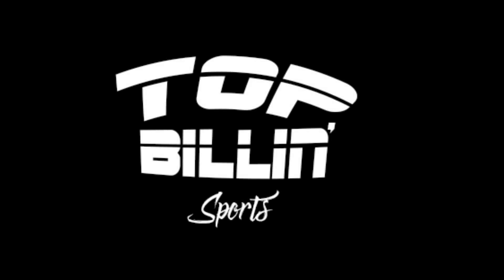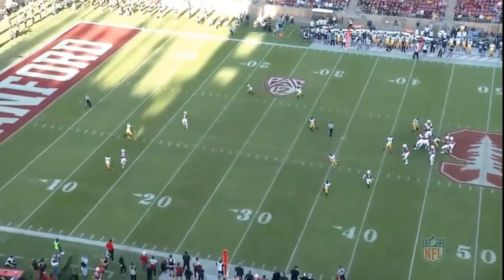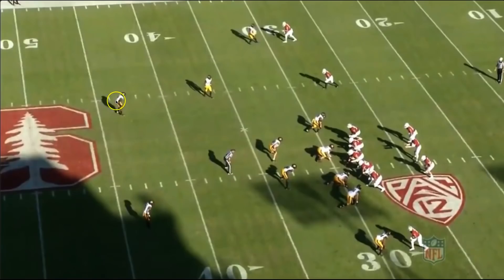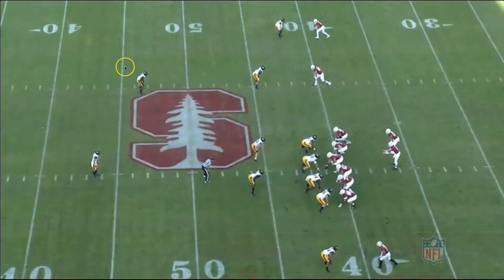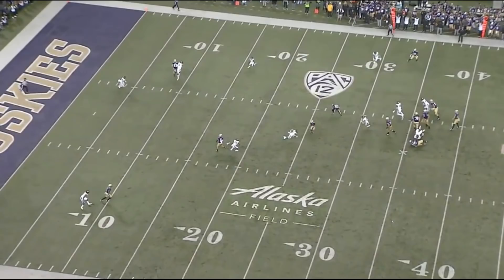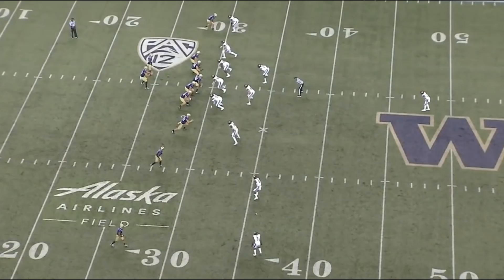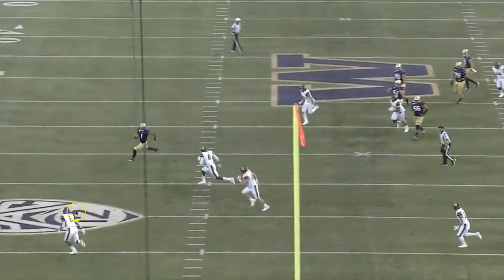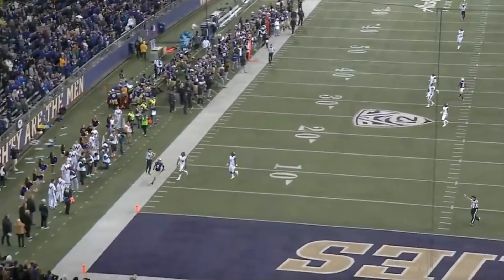Study: New Falcons Safety Jaylinn Hawkins VERY intriguing!!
Murf Baldwin, Top Billin' Sports, with a hard-scouting dissection of new Atlanta Falcons' safety Jaylinn Hawkins.